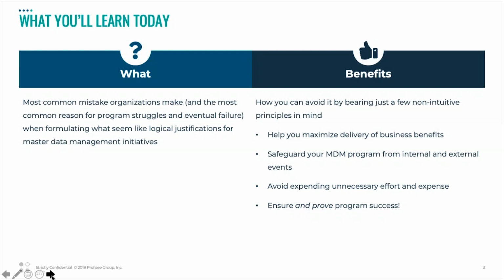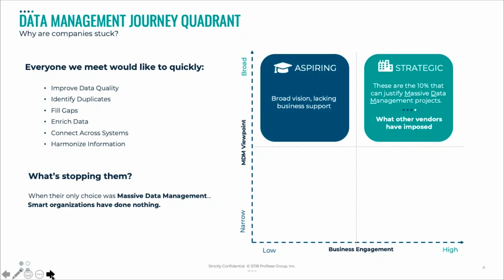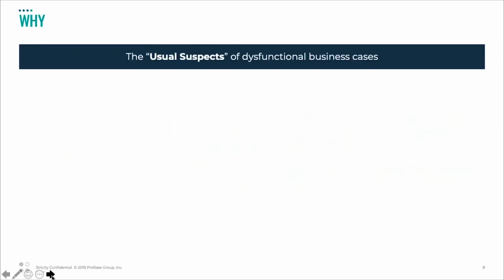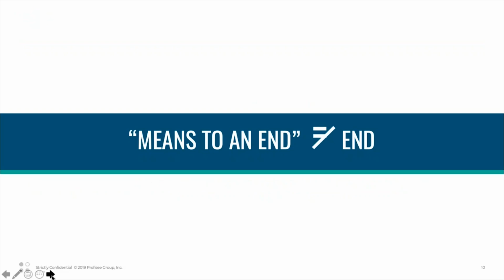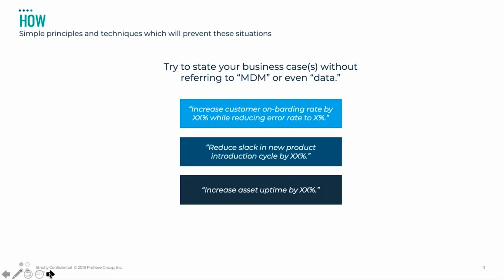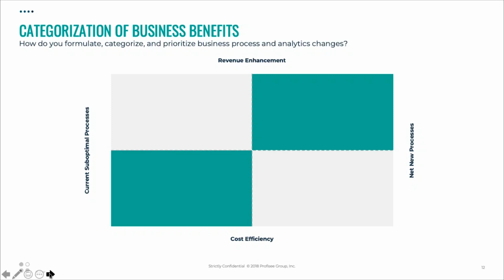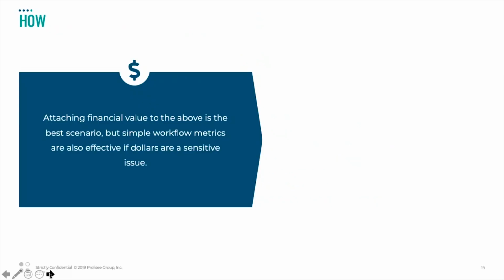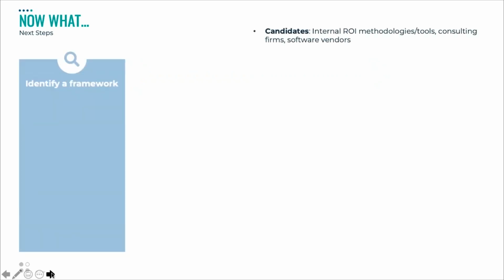Profisee: Making An Effective Business Case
85% is an extremely large percentage of master data management initiatives that never make it past the piloting or implementation phases. But why are some companies stuck?

As you continue on your MDM journey, keep these business case tips in mind to avoid creating a justification that doesn’t accurately convey the real and attainable business benefit of the program.

Interested in learning more?